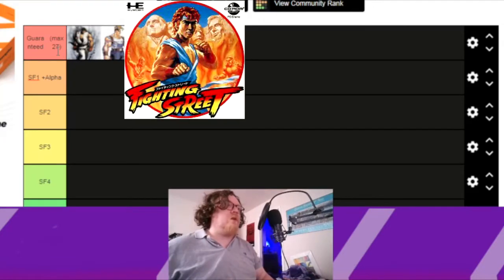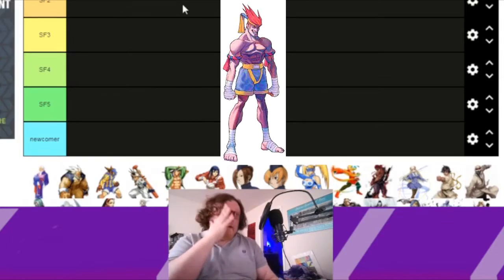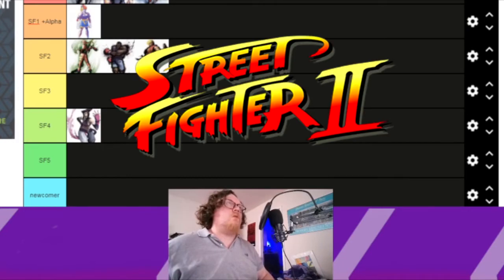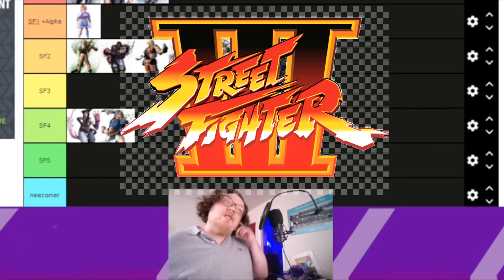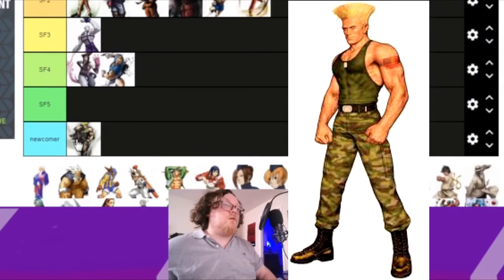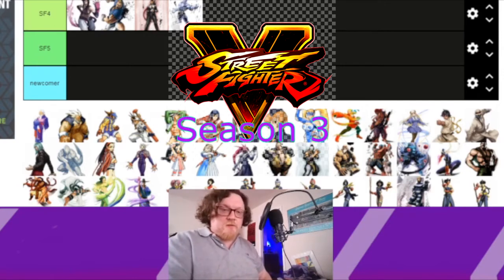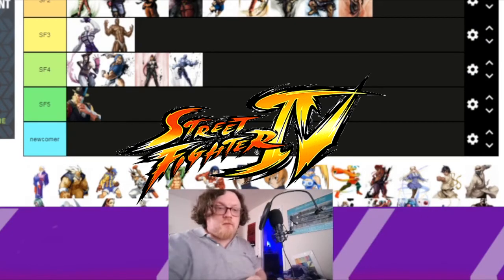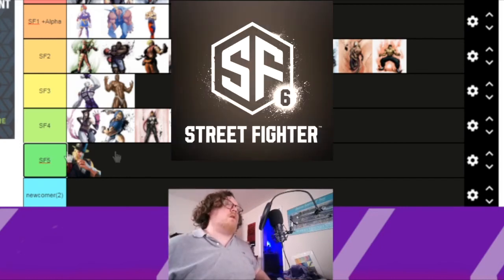Street Fighter 6 Character Prediction - Randomized Edition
Nyuuron uses a bag of dice to see what random chance determines will be the cast of Street Fighter 6...